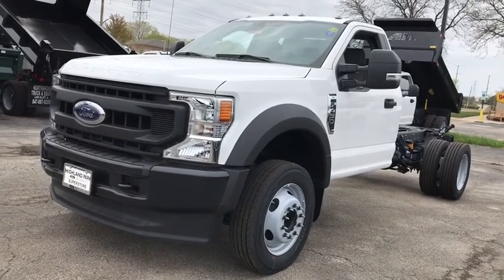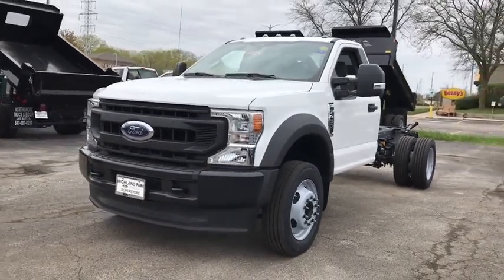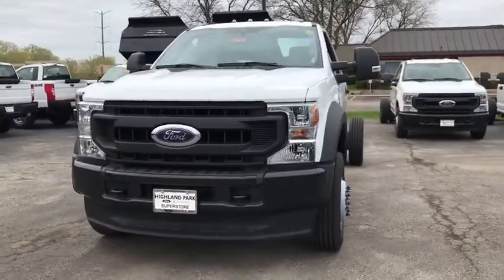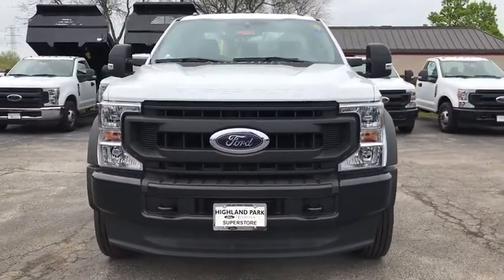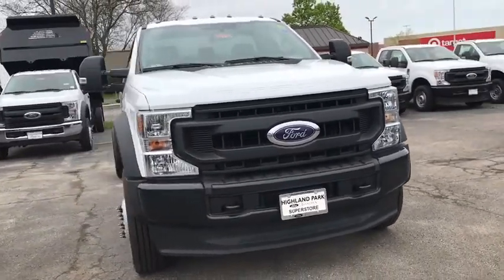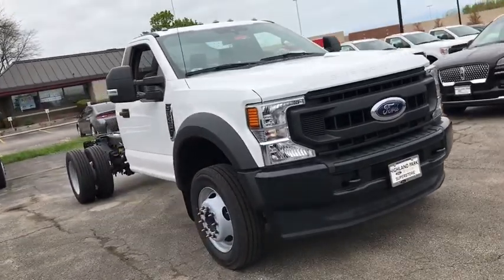2020 Ford Super Duty F-450 DRW near me Highland Park, Arlington Heights, Skokie, Libertyville, Glenv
Oxford White New 2020 Ford Super Duty F-450 DRW available near me in HIghland Park, Illinois at Highland Park Ford. Servicing the Arlington Heights, Skokie, Libertyville, Glenview, IL area.
2020 Ford Super Duty F-450 DRW XL - Stock#: T25329 - VIN#: 1FDUF4GN2LEC13379